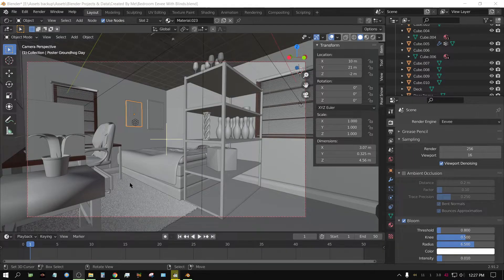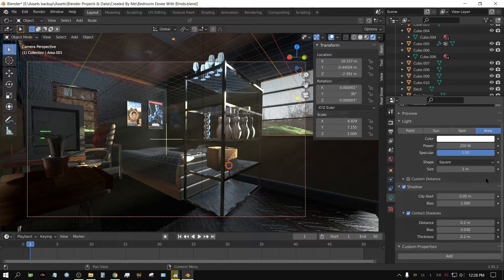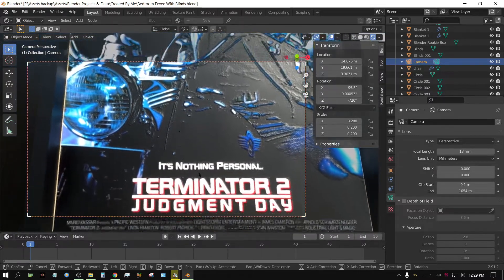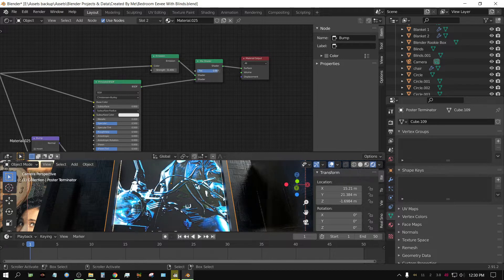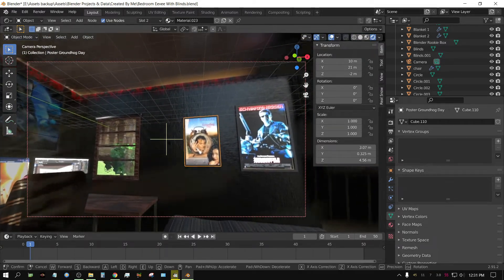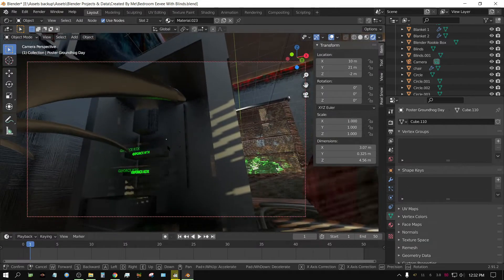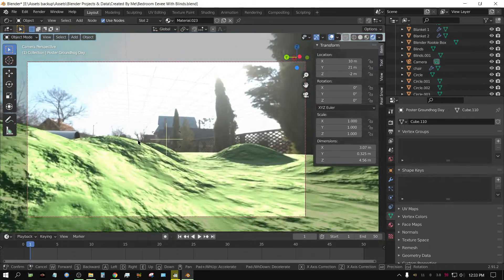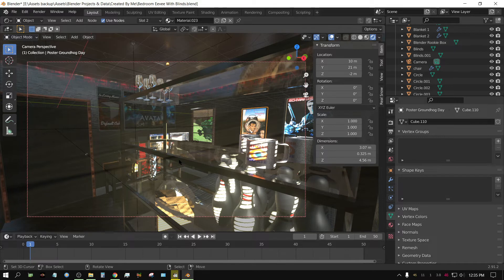Eevee Viewport Rendering Test With RTX 3070 - Blender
This is an example of the Eevee viewport rendering performance of an RTX 3070 GPU in Blender.

BTC(Bitcoin)
3E9kyCWs5XVtdyUzLaR8uhwdSiRgTtjk5z

ETH(Ether)
0x8494d0186bb8a4c91f3f89d6244f9f3506ddf402

DOGEcoin
DByQXHghQgeEz1CKiDCA1JbDA5jk4GrpyU

DASH
XsZkTTTik4NchhWVskERqiqAYjZhk1q5Px

LTC(litecoin)
LWWxgVUCWJHK2sND6xCqQzBVunSguoBnkH

My Hardware:
Desktop 1
Motherboard: Asus X570 TUF
CPU: Ryzen 9 3900X
GPU: RTX 3070
RAM: 64GB 3600Mhz G Skill Ripjaws 4 X 16GB
STORAGE: 500GB NVME (Western Digital Black)
                    1TB Samsung Evo NVME
COOLING: Coolermaster Hyper 212

Desktop 2
Motherboard: MSI X470
CPU: Ryzen 5 3600
GPU: 2X Nvidia RTX 2060 Super
RAM: 32GB 2133Mhz G Skill Ripjaws 4 X 8GB
STORAGE: 250GB SSD Western Digital Blue
COOLING: Stock AMD Cooler
POWER SUPPLY: EVGA 500 Bronze